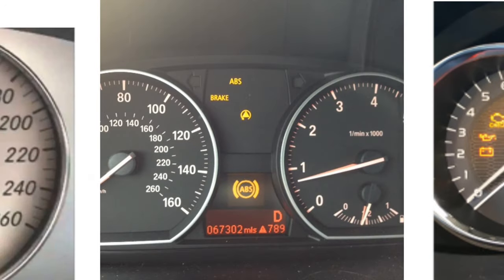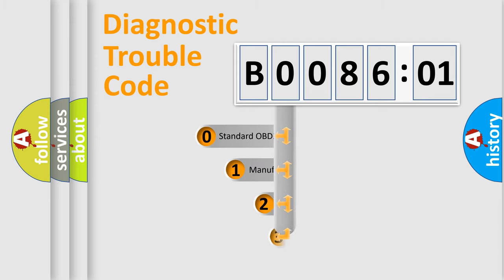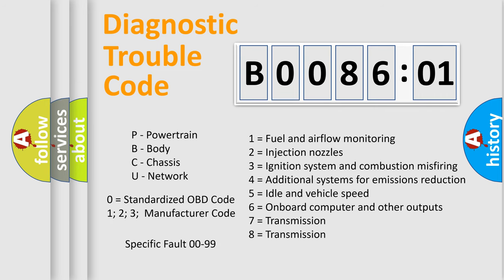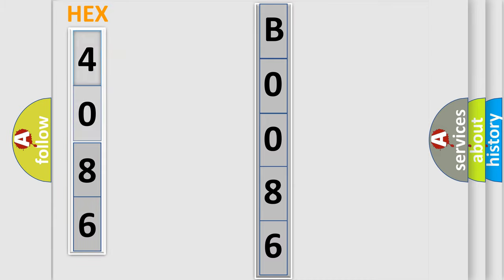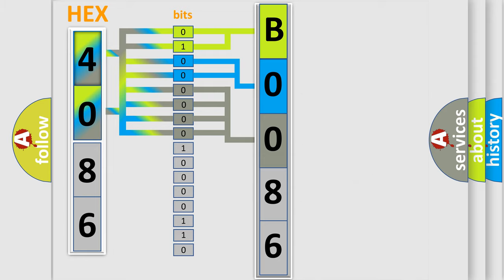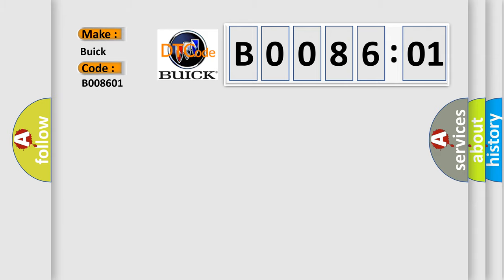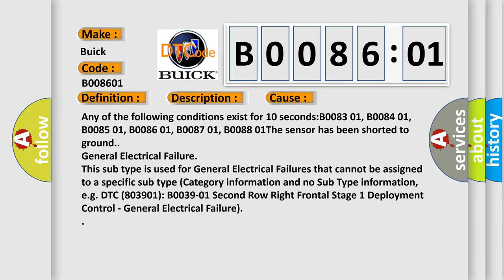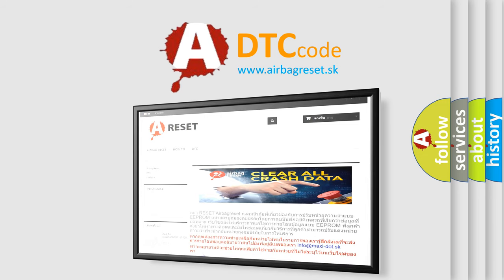DTC Buick B0086-01 Short Explanation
Contents:
0:21 Basic DTC analysis according to OBD2 protocol standard.
1:48 Insight into programming
2:58 A diagnostically understandable description of the Diagnostic Trouble Code
3:05 Basic error definition

Make:
Buick
Code:
B0086 01
Definition:
Right Front Side Impact Sensor Short to Battery
Description:
Ignition voltage is between 9-16 V.
Cause:
Any of the following conditions exist for 10 seconds:B0083 01, B0084 01, B0085 01, B0086 01, B0087 01, B0088 01The sensor has been shorted to ground.